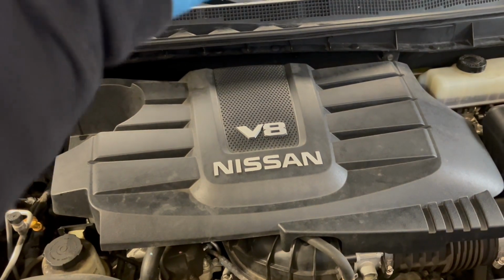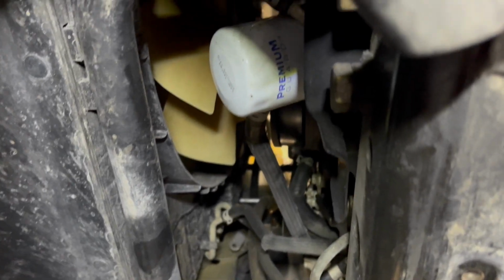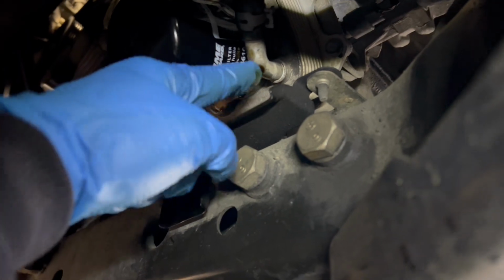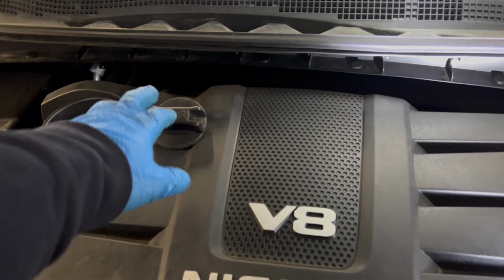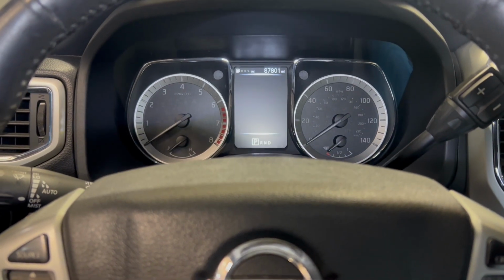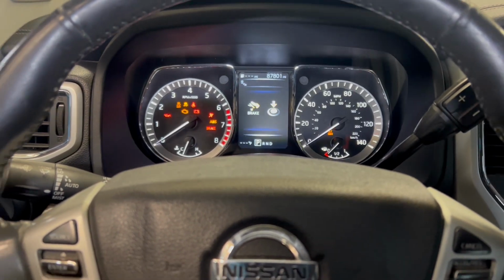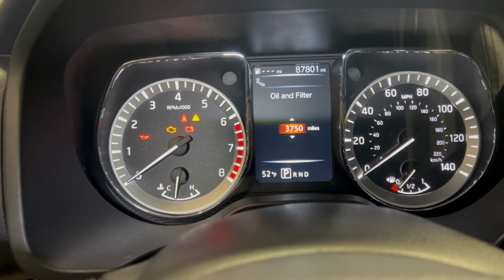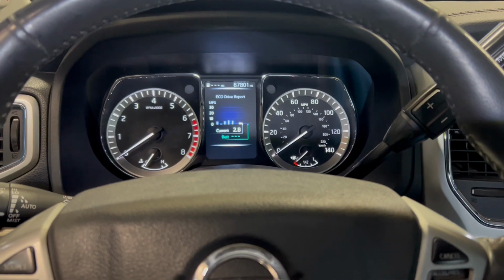2016 To 2023 Nissan Titan Maintenance Reset & Oil Change - Easy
Nossan Titan service reset and oil change.